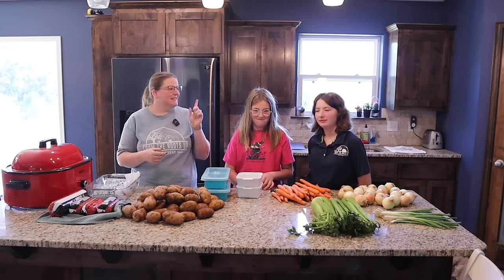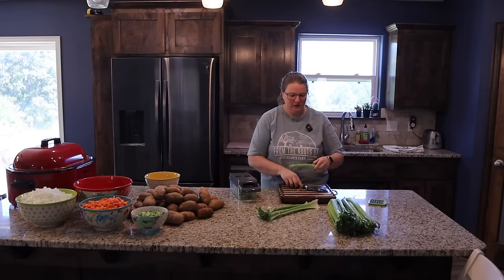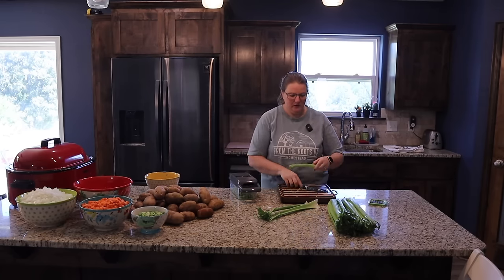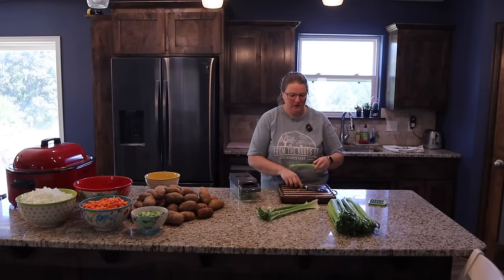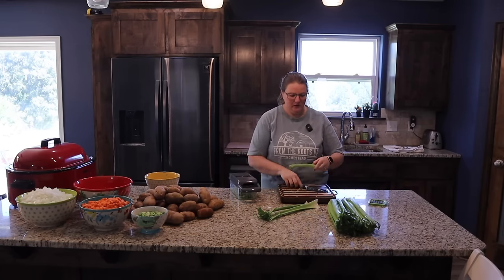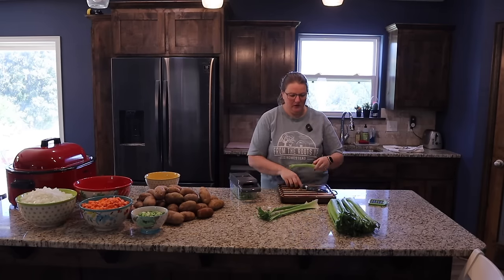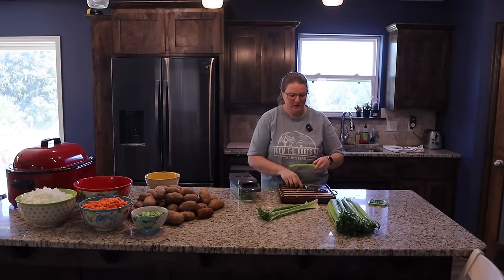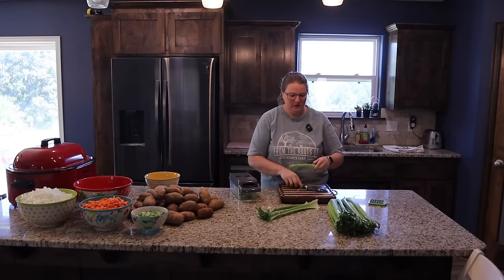Stock the Freezer With Delicious Soups| 20 Recipes, 108 Individual Servings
Join Kristy, Lance, Taylor, and Makayla as we stock our freezer for the fall with delicious soups! These recipes are perfect for the whole family. It's time to get those crock pots and stoves going and prepare for the cooler weather. We love @soupercubestrays ! They make freezer meals so simple.

-Crock Pot
-Nesco Roaster
-Vegetable Chopper

-Chicken and Sausage Gumbo: (See Ingredients Below)

Potato Soup:
-4 large baking potatoes
-2/3 cup butter
-2/3 cup flour
-3/4 tsp. salt
-1/4 tsp. pepper
-6 cups milk
-1 cup sour cream
-1/4 cup green onions
-10 strips cooked crumbled bacon

Gumbo:
-1/2 cup Wesson oil
-1 cup flour
-4 quarts water
-2 large onions, diced
-garlic powder
-1 cup green onions, diced
-1/4 cup parsley
-1/8 cup bell pepper, diced
-1/8 cup celery, diced
-salt and pepper to taste
-1-2 lbs sausage browned
-1-3 lbs chicken cooked

Timestamps:
0:00 How to Freeze Soups
3:40 Batch Prepping Beef and Veggies
14:39 Amish Golden Stew
18:10 Taco Soup
20:41Broccoli Cheddar Soup
24:58 Sausage Tortellini Soup
35:54 Batch Cooking Whole Chickens
38:20 White Chicken Chili
42:35 Bacon Cheeseburger Soup
44:45 Wonton Soup
52:48 Batch Shredding Chicken
58:09 Clam Chowder
1:09:13 Chicken and Dumplings
1:10:38 Chicken Tortilla Soup
1:12:24 Chicken Noodle Soup
1:16:14 Lasagna Soup
1:21:25 Cowboy Stew
1:27:17 Chicken Pot Pie Soup
1:31:05 Shepherd’s Pie Soup
1:39:16 Pasta Fagioli Soup
1:41:16 Italian Wedding Soup
1:46:42 Potato Soup
1:50:11 Beef Stew
1:52:36 Chicken and Sausage Gumbo
2:02:14 The Grand Finale